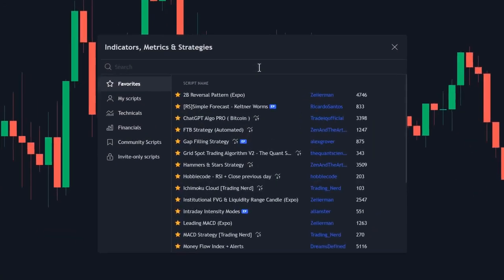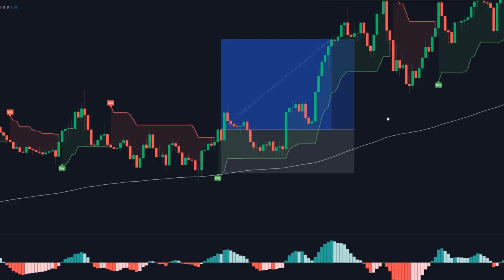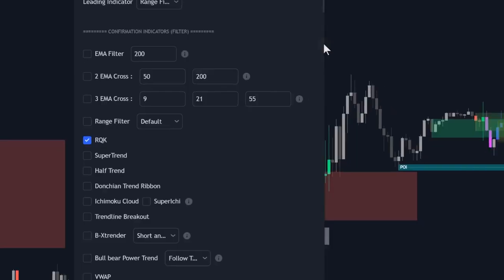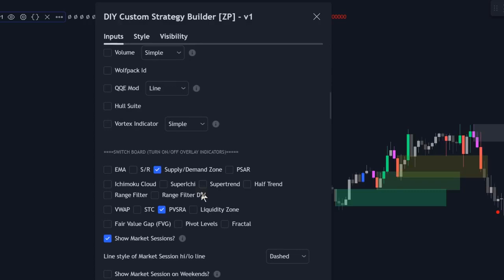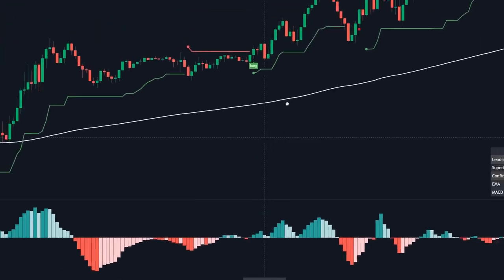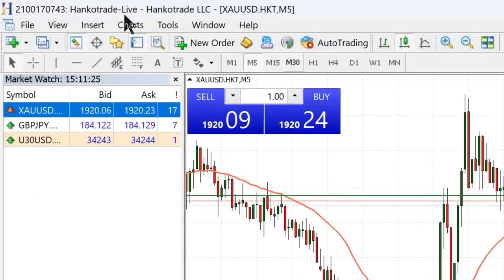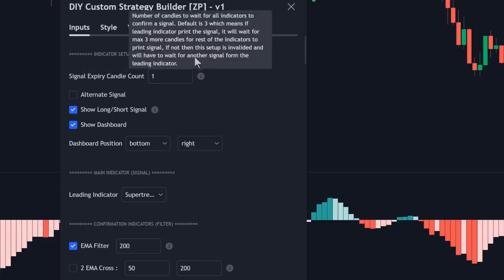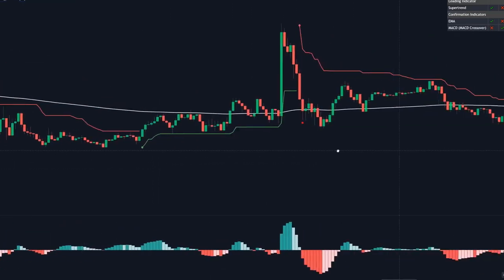Tradingview Secrets： The All In One Buy Sell Signals Indicator